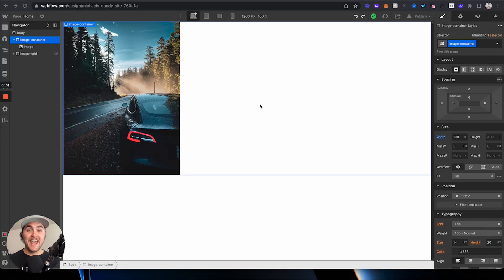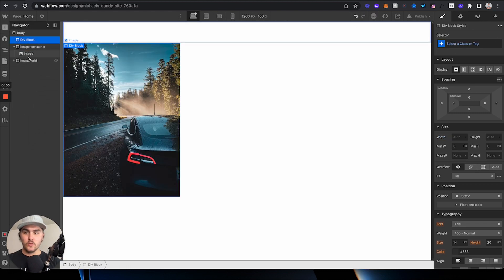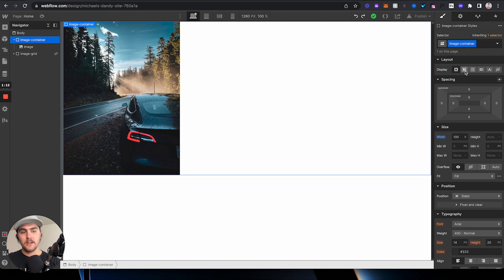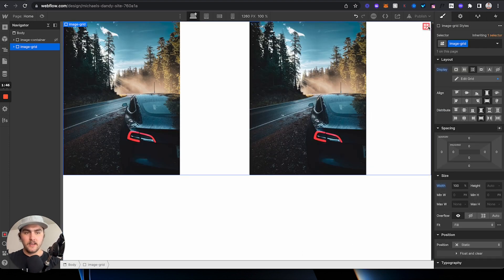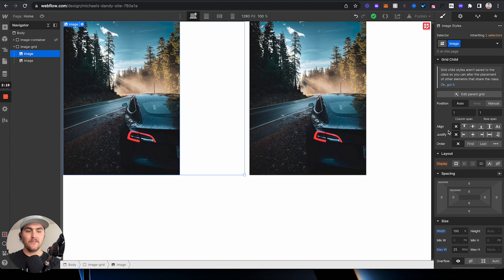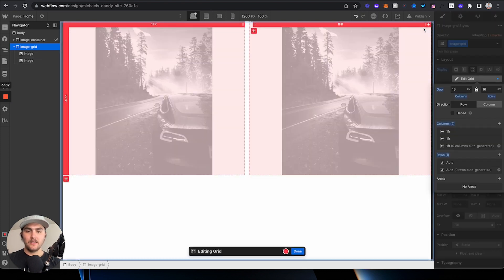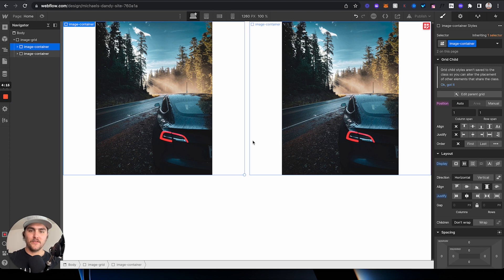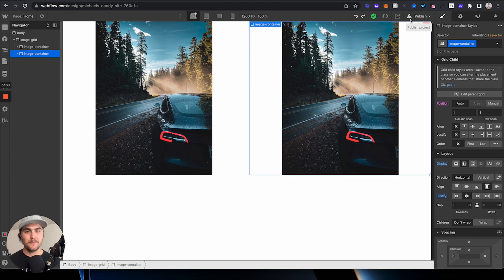How to center an image in Webflow [2 EASY METHODS]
In this video you'll learn how to align an image to the center in Webflow using two easy methods.

Is your Webflow site 90% done and you just need some help, purchase a Webflow consulting session here: